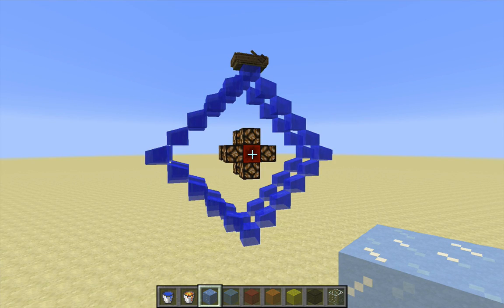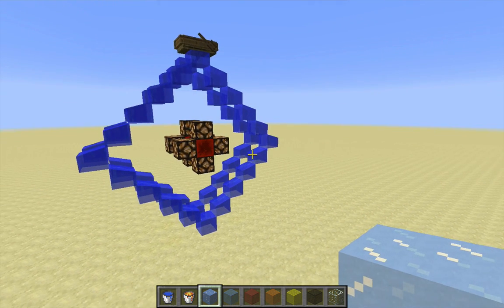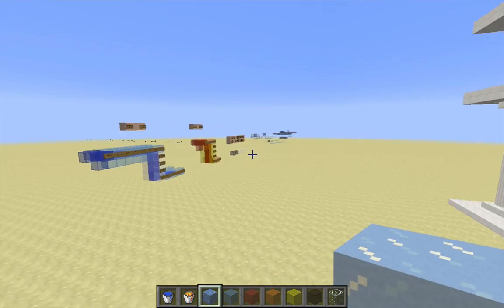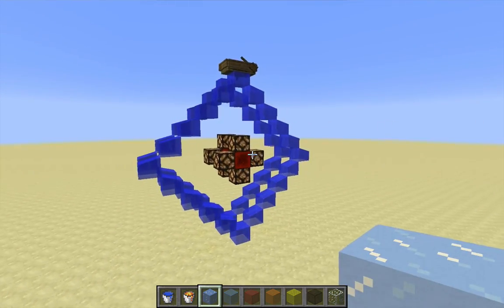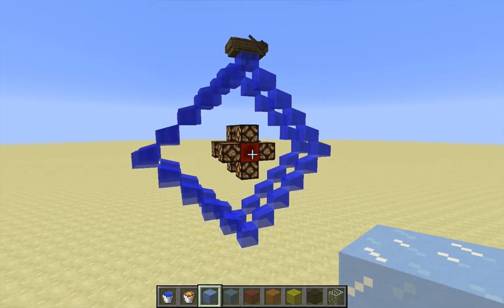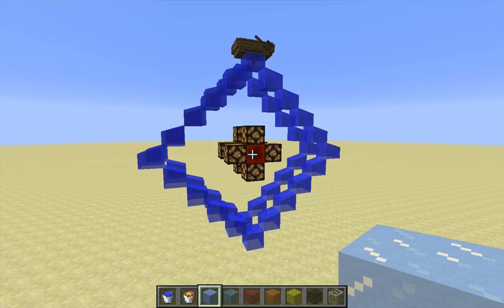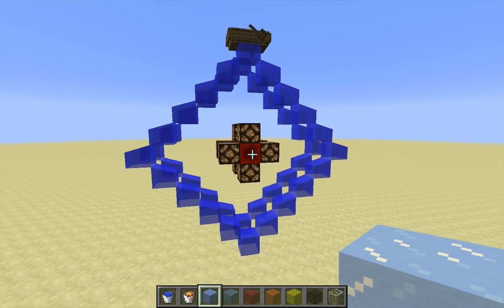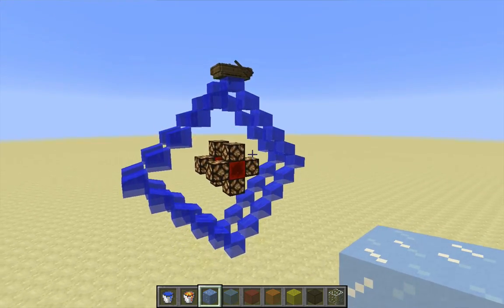Minecraft Liquids, Update: Change to Melted Ice [Snapshot 15w51b]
Goodbye floating water source blocks. You will be missed. Recorded using Minecraft snapshot 15w51b.

(Note that floating water source blocks are still possible by using the setblock command, just no longer possible in vanilla survival.)